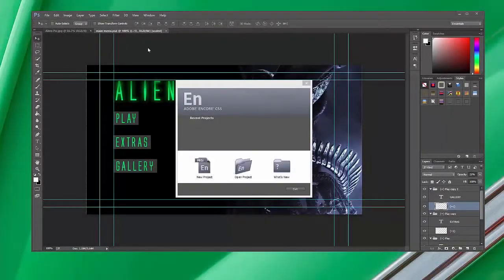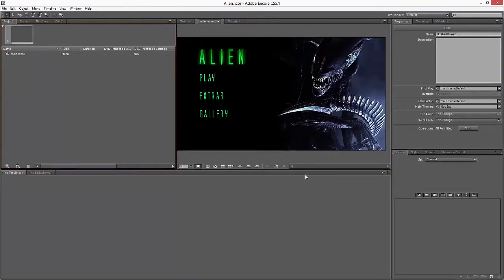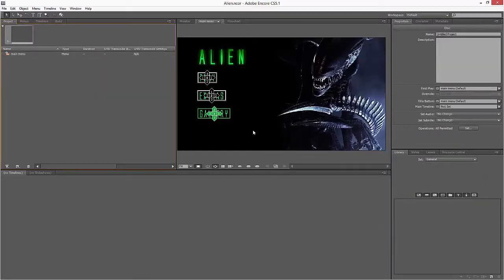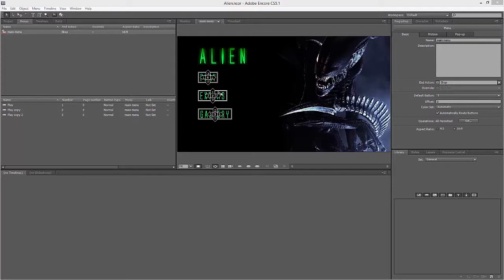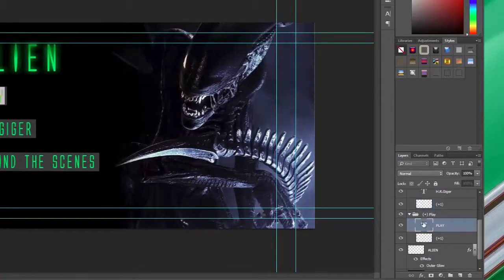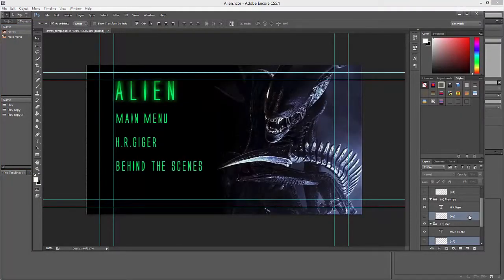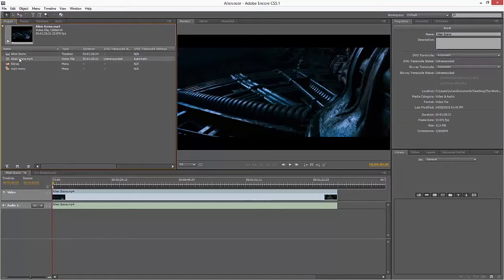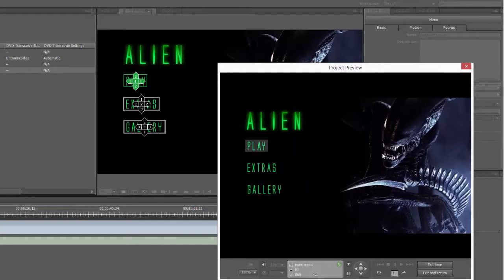Adobe Encore Menu Design - PT2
Using Photoshop to create a DVD menu in Encore. Later videos in the series will progress on to motion menus.